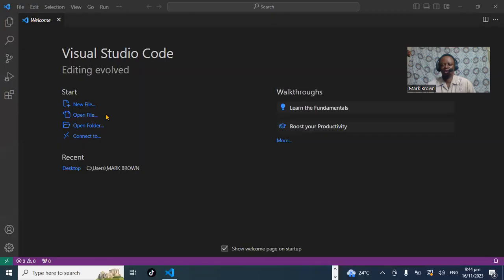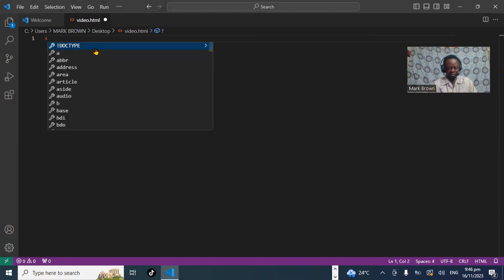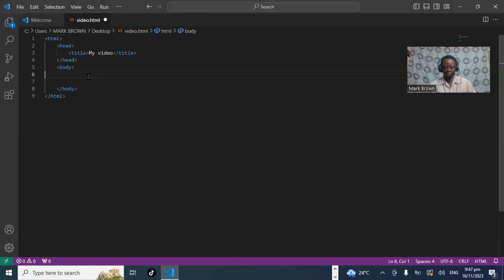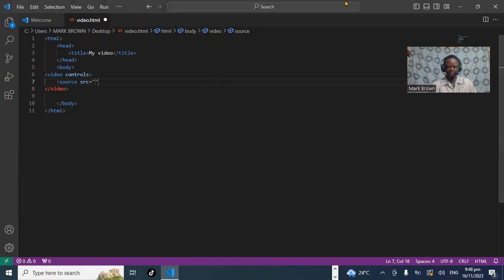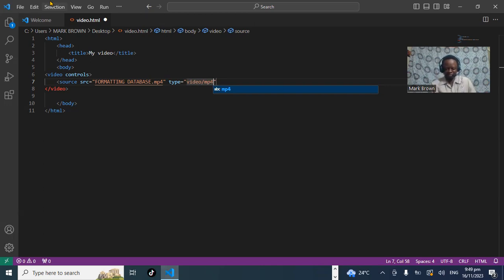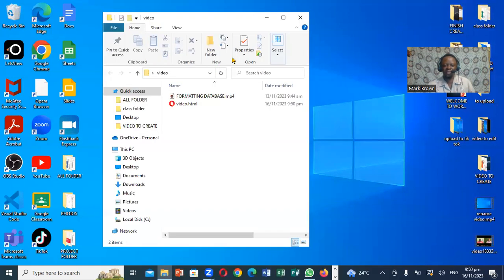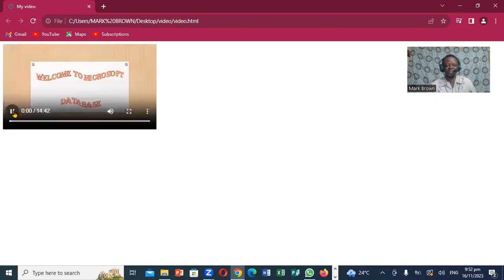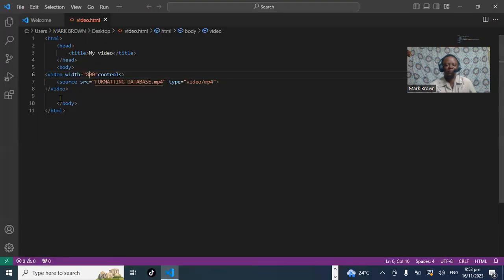HOW TO INSERT VIDEO IN HTML WEBPAGE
In this HTML tutorial we will learn how to create HTML videos, so we can play our own videos inside a website